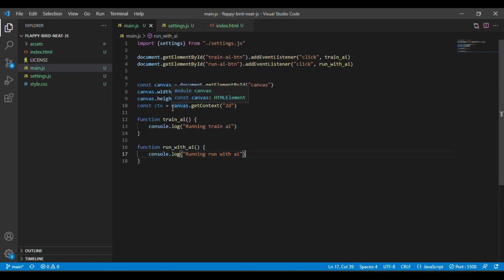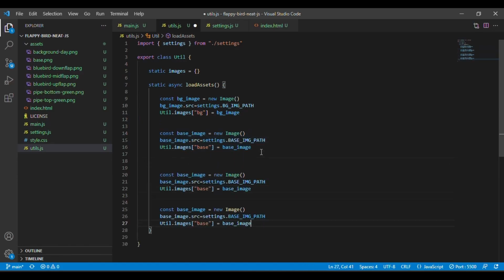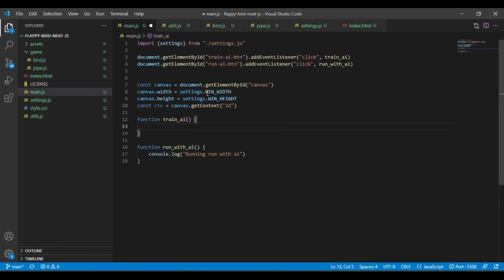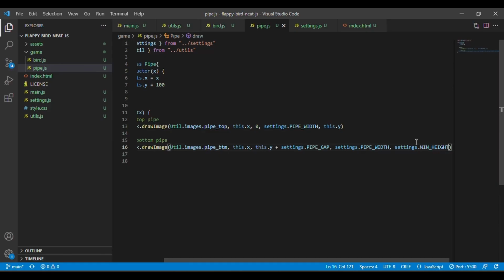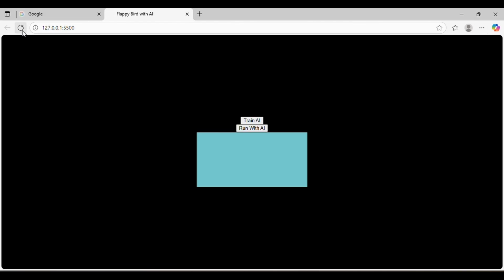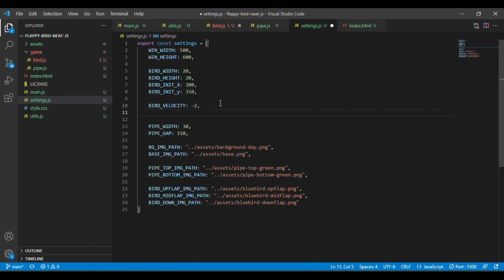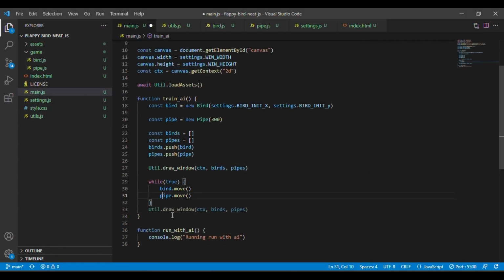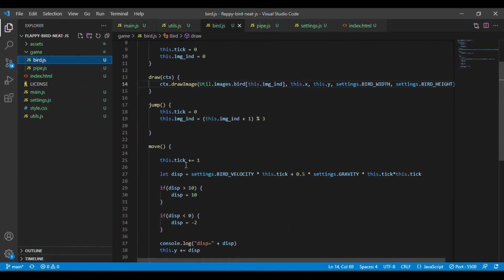2. A.I. learns to play Flappy Bird | JS tutorial | Adding Game Objects and Physics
This is the second video in the series A.I. learns to play Flappy Bird Using JavaScript.
In this video I have covered how to add game objects like Bird, Pipe, Background, and Base. And how to add game physics like the pipe moving from right to left and the bird flying and being pulled down by the gravity.

00:00 Adding utility class
04:02 Loading Asset Images to Object
08:35 Adding and Drawing Game Objects
24:20 Adding Game Physics